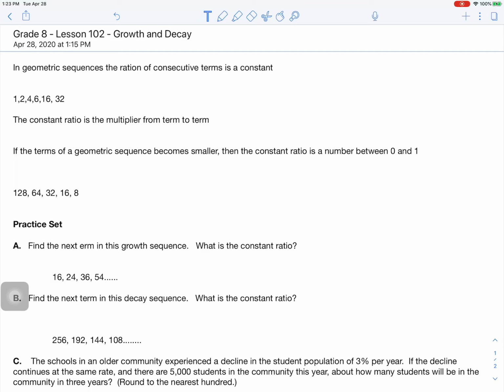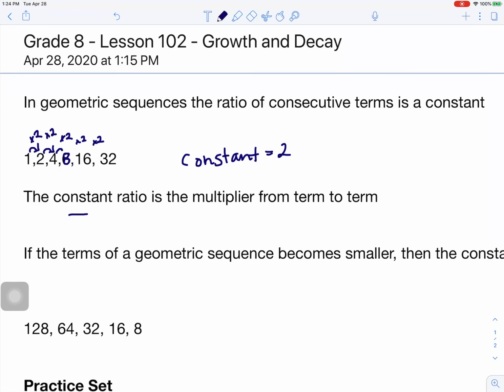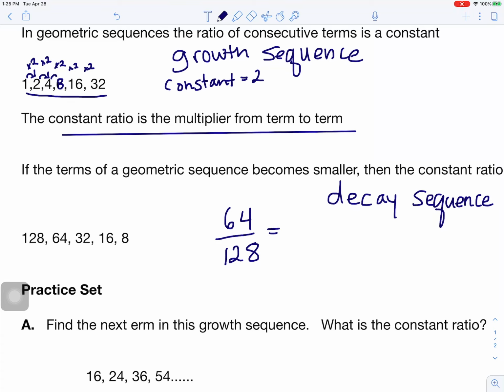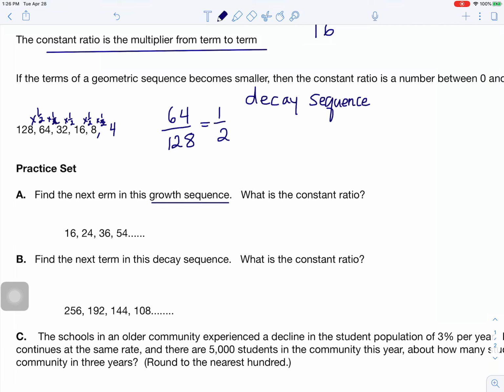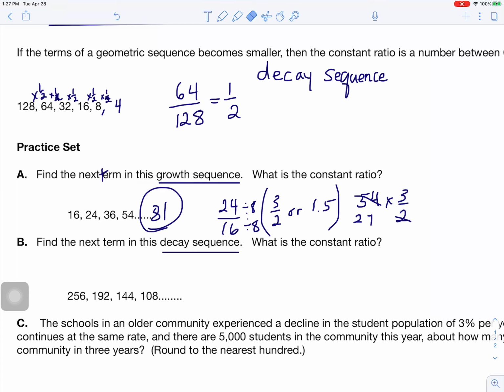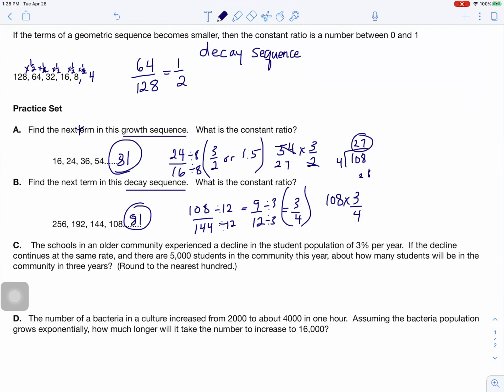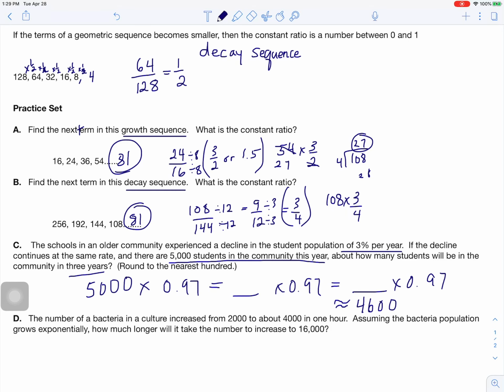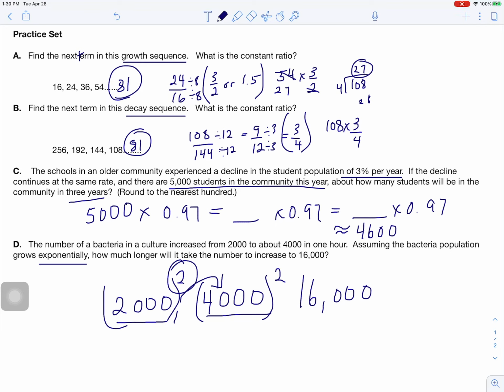Grade 8 - Lesson 102